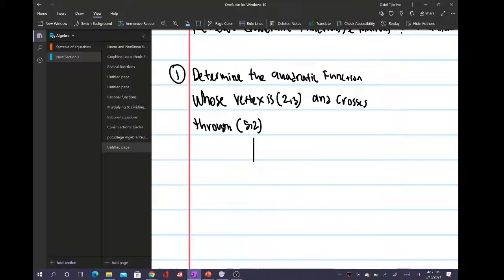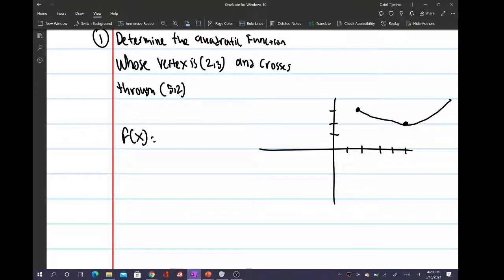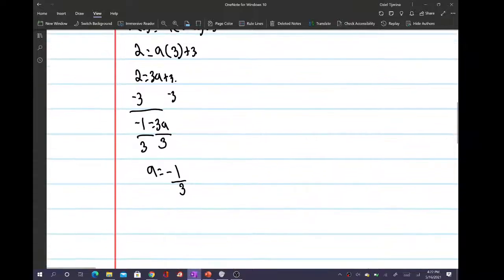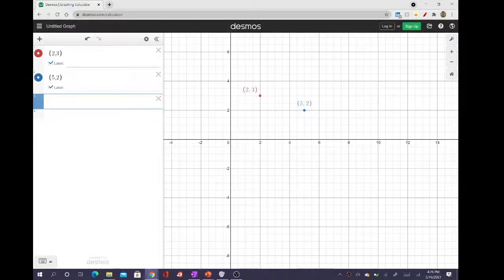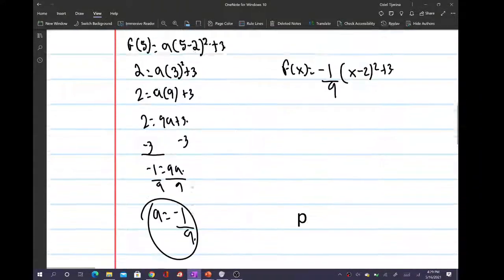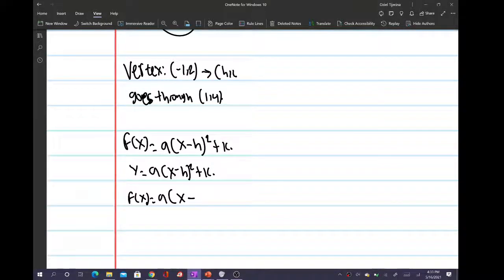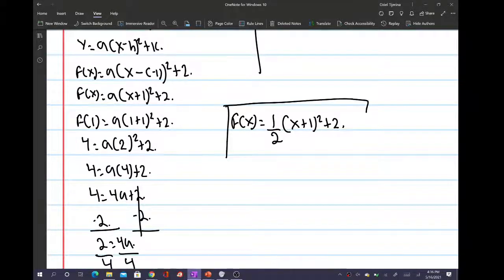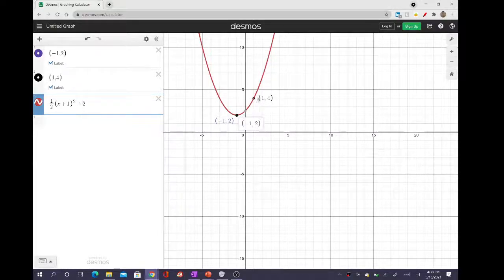College Algebra Review- How to write a quadratic function given vertex and a second point (x0,y0)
Hi guys!!! In this Review for College Algebra, I go over a few examples of how to write the equation of a quadratic function given two points, one of which is the vertex of a parabola and the second being a random point.